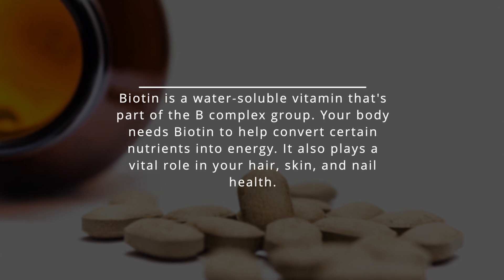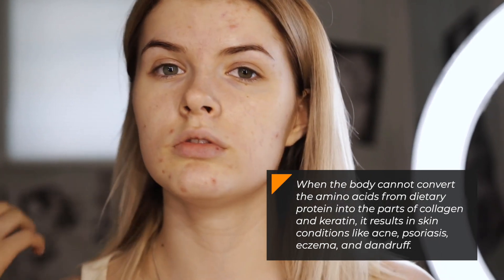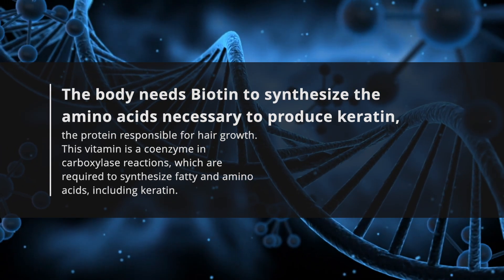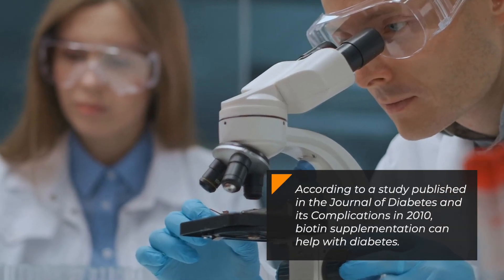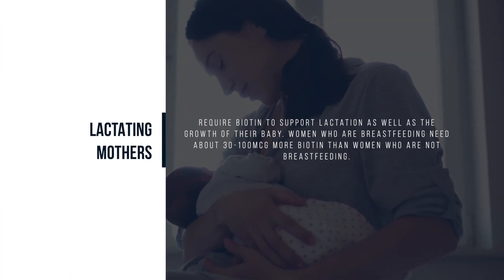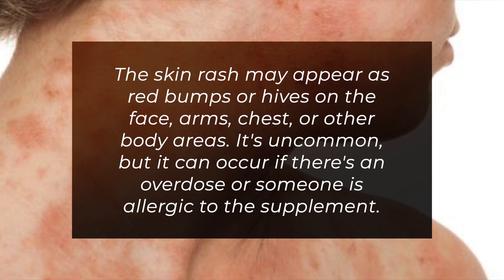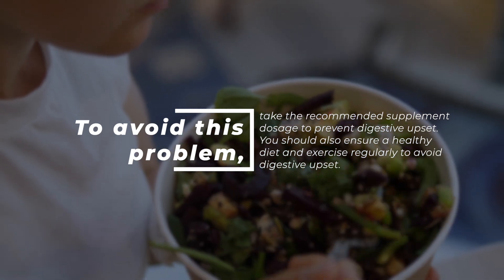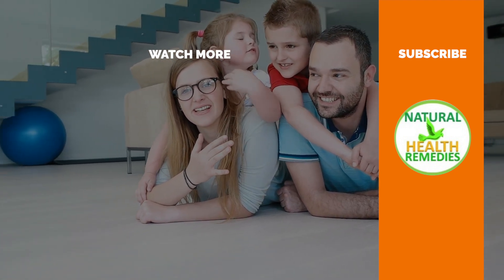7 Wonderful Vitamin H Benefits (Biotin) For Skin, Hair & Health | Side Effects of Biotin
Health Benefits and Side Effects of Biotin

If you want to improve your hair and nails, you may have considered taking biotin supplements.
But what are the health benefits and side effects of Biotin?
Biotin is a water-soluble vitamin that's part of the B complex group.
Your body needs Biotin to help convert certain nutrients into energy.
It also plays a vital role in your hair, skin, and nail health.
While biotin deficiency is rare, taking too much Biotin can lead to side effects like skin rashes, digestive problems, and problems with insulin release.
Watch this video to learn the benefits and side effects of biotin supplementation.
Biotin is a water-soluble B vitamin.
It is one of the 8 B vitamins fundamental to the human body.
This nutrient is necessary for the health of the hair, nails, and skin and also plays an important role in the metabolism of fats and carbohydrates.
Biotin can be found in many foods, but it only occurs naturally in minimal amounts.
It is present in whole grains, legumes, eggs, dairy products, fish, and nuts.
The recommended daily dosage for adults is 30mcg.
Here are the Health Benefits of Biotin to the Human Body
1. Supports Excellent Skin Condition
When the body cannot convert the amino acids from dietary protein into the parts of collagen and keratin, it results in skin conditions like acne, psoriasis, eczema, and dandruff.
Biotin is essential for keratin production and can help prevent some skin conditions caused by a deficiency in this vitamin.
This vitamin can help increase the moisture levels in your skin, making it softer and smoother.
It may also help to regulate the amount of keratin produced by the skin, which can help prevent skin conditions like acne and psoriasis.
The study on people with alopecia areata, who had taken biotin supplements, showed that it helped in hair regrowth.
The amount of Biotin required by the body is not very high, and a deficiency of this vitamin does not result in severe skin conditions.
2. Improvement of Hair Texture and Firmness
Biotin is a common ingredient in numerous hair supplements due to its crucial role in its health, particularly for strength and growth.
The body needs Biotin to synthesize the amino acids necessary to produce keratin, the protein responsible for hair growth.
This vitamin is a coenzyme in carboxylase reactions, which are required to synthesize fatty and amino acids, including keratin.
Some individuals with a biotin deficiency may experience hair loss, thinning and fragile hair.
The reduced production of keratin, which is necessary for hair growth and strength, results in slower hair growth and breakage.
Dermatologists recommend biotin supplements for hair loss, thinning, and graying.
3. Supports Nail Growth and Strength
Nails grow much slower than hair and require more nutrients to support nail growth and strength.
They are composed of keratin, the same protein responsible for hair growth.
A study published in the Journal of Clinical and Diagnostic Research in 2015 found that biotin supplementation improved nail growth.
According to the study, Biotin increased the production of collagen and keratin in the nails, improving their strength and thickness.
4. Prevention and Treatment of Diabetes
Many people have diabetes, a condition in which the body cannot produce or use insulin effectively.
Insulin plays a role in the metabolism of carbohydrates, fats, and proteins.
It allows cells to take up glucose from the bloodstream.
According to a study published in the Journal of Diabetes and its Complications in 2010, biotin supplementation can help with diabetes.
Biotin helps the body process glucose and provides energy to cells.
The study found that biotin supplements helped reduce blood glucose levels and improve insulin sensitivity.
Biotin also has the potential for improving glucose tolerance in individuals who are prediabetic or have type 2 diabetes.
5. Development of Fetus